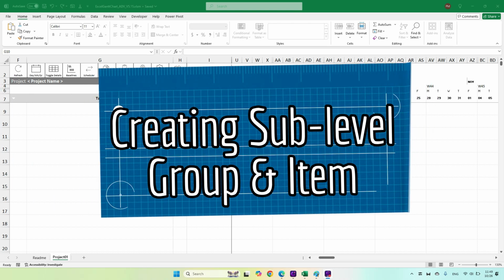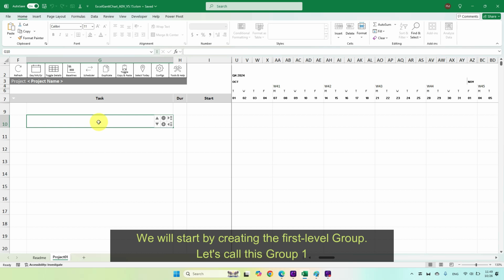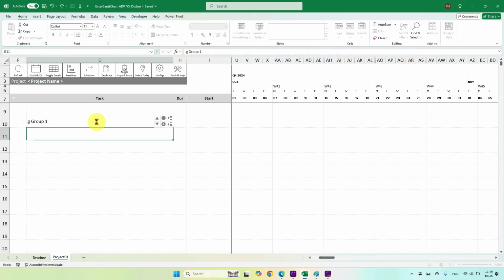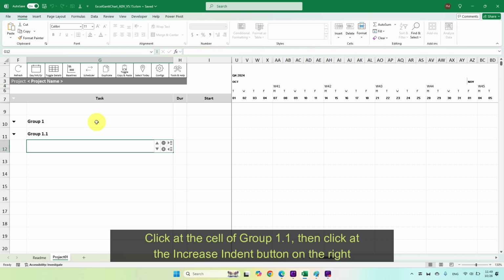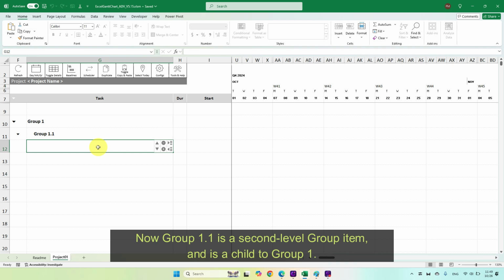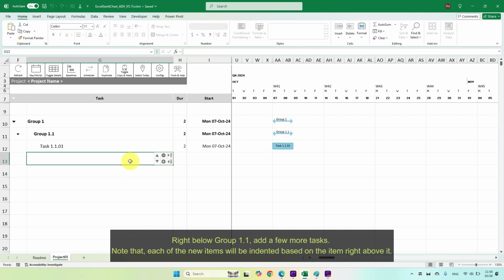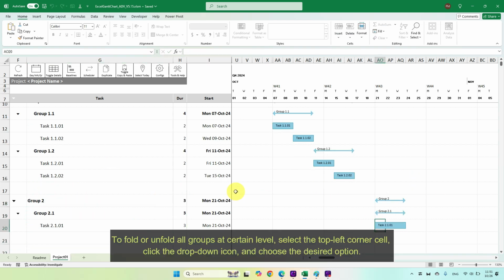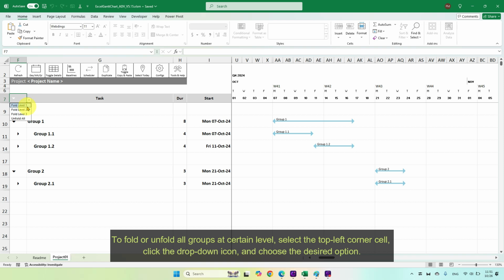Creating Sub level group & item - Excel Gantt Chart with Dependencies - QuickGantt Tutorial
Tutorial Video for QuickGantt, an Awesome & Beautiful Gantt Chart with Dependencies Management Excel Template.

🎁Feature Highlights 🎁
- Quick & Easy Project Timeline visualization
- Intuitive Dependencies Management
- Auto Task Chaining & Scheduling
- Multi-Level grouping
- Actual vs Plan comparison
- Intuitive visual cues: schedule conflicts, holiday, color customization